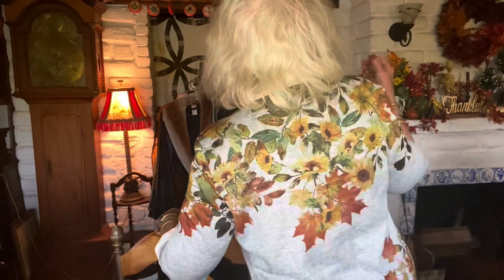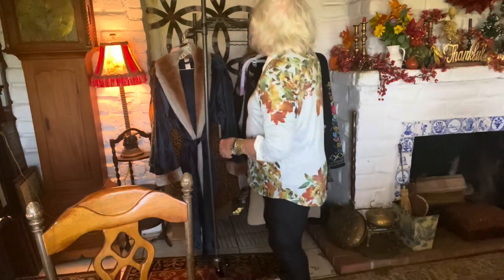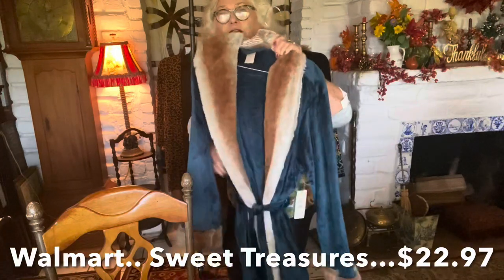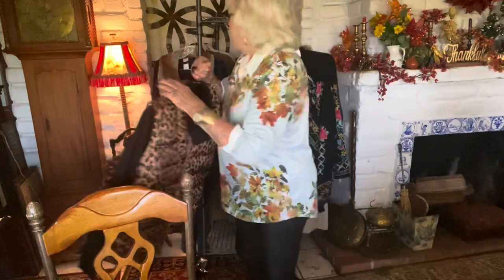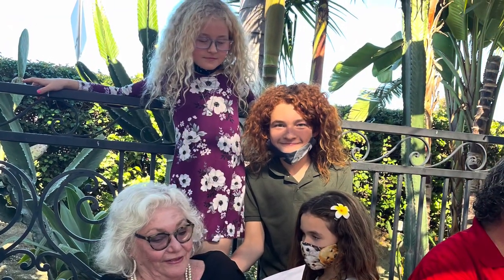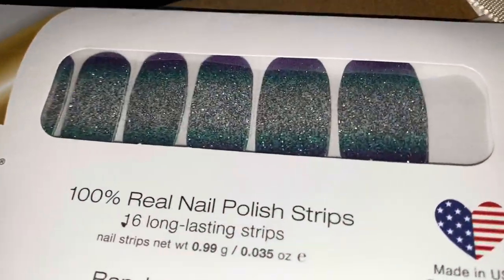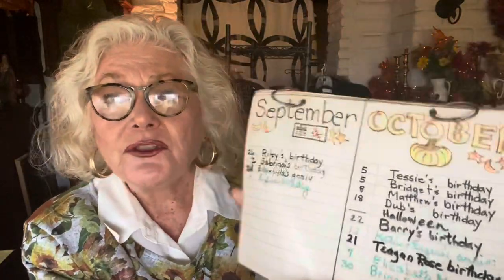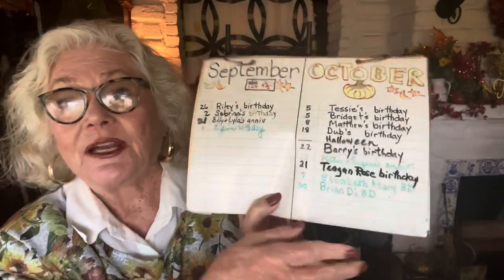BIRTHDAY FUN/ FASHION/GIFTS and Goodbye Pumpkins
Nanny’s birthday was a weekend of family, flowers,fun, great food and gifts.  She was even able to get help with packing up the garden pumpkins and garlands from the little ones….and a 12 year old grandson came to the rescue and fixed the leaning garment rack!  See some new fashions, a gift idea for Christmas and a yummy Brunch Bundt cake!❤️

LAND’S END CATALOG

Cheetah Puffy Vest…..(a gift)

WALMART FASHIONS

Super Minky Teal Sleep robe…Sweet Treasures…$$22.73
Black Nylon/Spandex Faux Leather Leggings…Robert Matthew…$14.98

BIG LOTS

Autumn Leaves Knit Shirt…$15.00